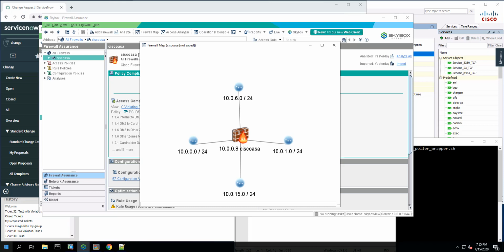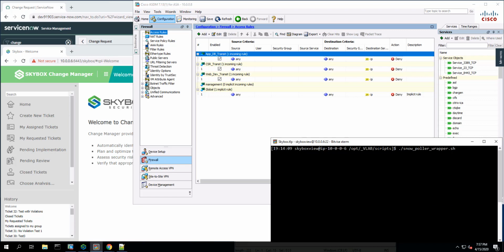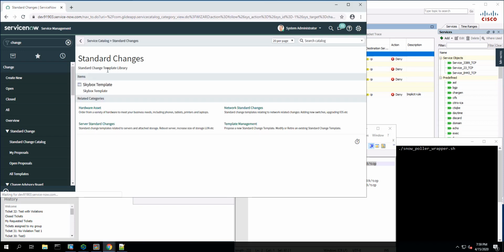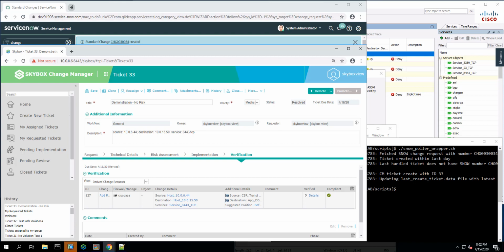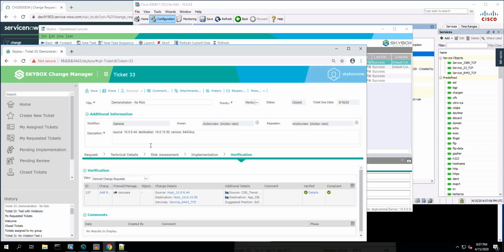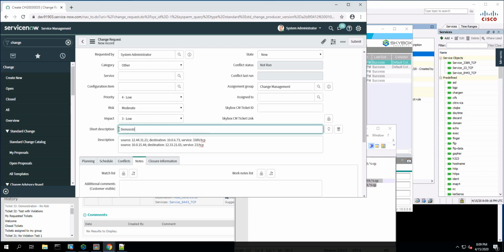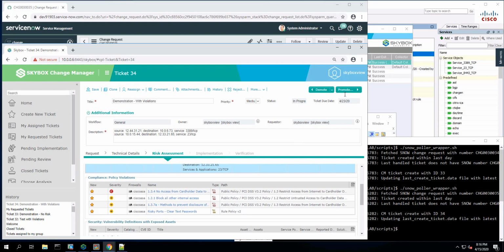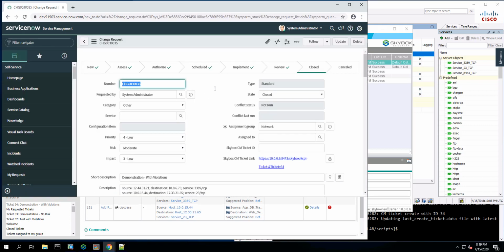Skybox Security Change Manager with Service Now (SNOW) Integration Demonstration